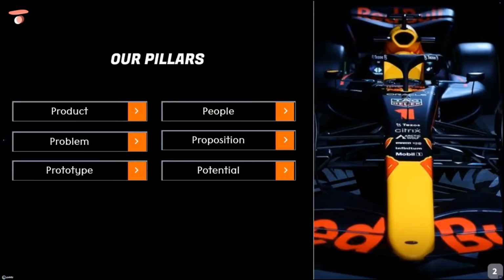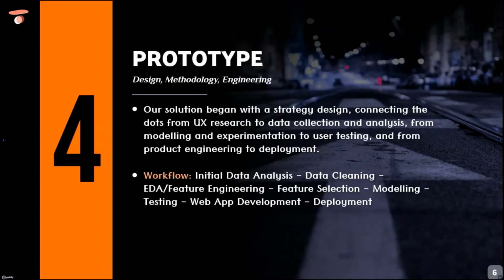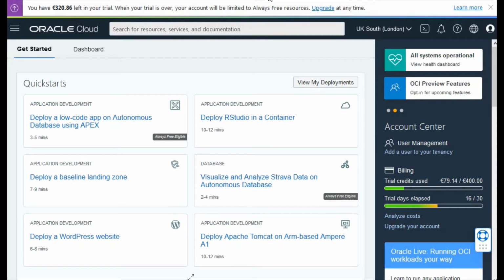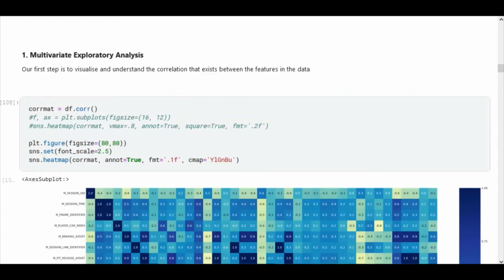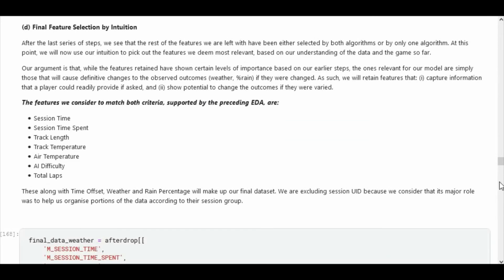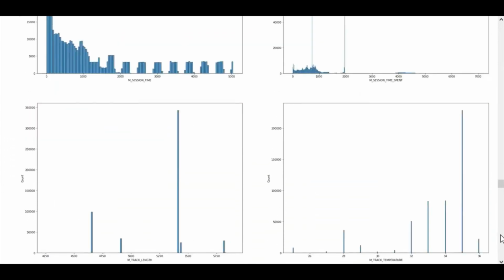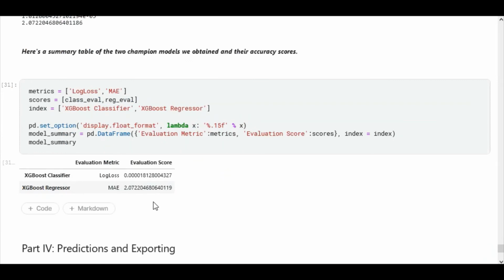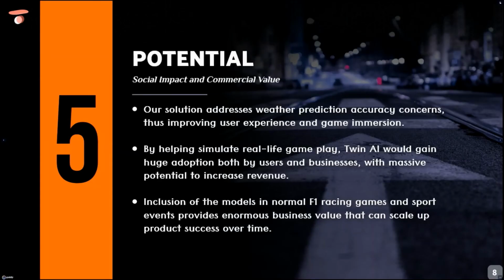Team Twin AI - Newcomer Team Awards, FormulaAI Hack 2022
Our AI team, Twin AI, competed in the 2022 FormulaAI Hack by Hackmakers and won the Newcomer awards, ranking amongst the 9 prize winners.

Twin AI competed in the challenge 1 theme, and built a high-performance predictive AI system for Formula One in-game weather forecasting. The system consists of two models stacked together, one for predicting weather type and the other for predicting rain percentage probability. The models takes in input data of specific information from a user, preprocess the data to carry out the classification and regression tasks, then outputs inference results as a JSON response.

Team Members:
Zion Pibowei, Raman Precious, Temitayo Adejuyigbe, Oluwaranti Mercy Oni, Samuel Ayo,
Anosike Chimaobi Nice, Kimberly Peters, Ugochukwu Ilonze, Yetunde Babatunde

The FormulaAI Hack 2022 celebrated the awesome racing culture built by Red Bull Racing, and was centered on the application of best practices in Data Science, UX and 3D Modeling. There were three challenge areas: Data Analytics, Augmented Reality and 3D Modeling. For the FormulaAI Hackathon, we had 2000+ participants, 130 mentors and 20 regional ambassadors from 12+ countries. It was contributed by over 30+ community partners, with 140+ teams formed to create meaningful solutions. Each challenge required understanding and analysis of various AI and application developmental skillsets.